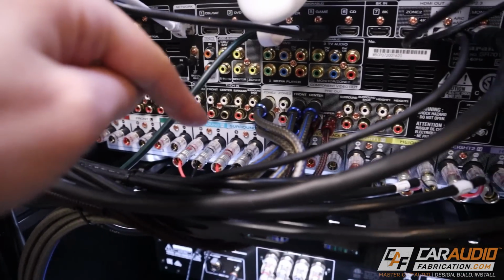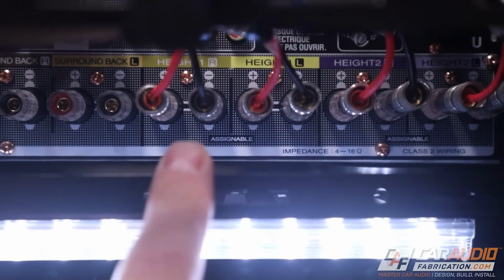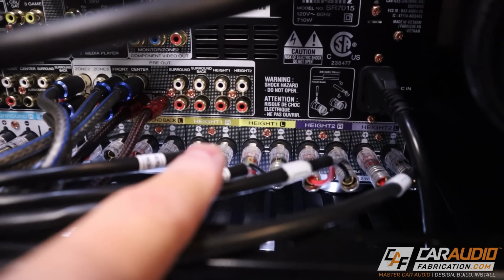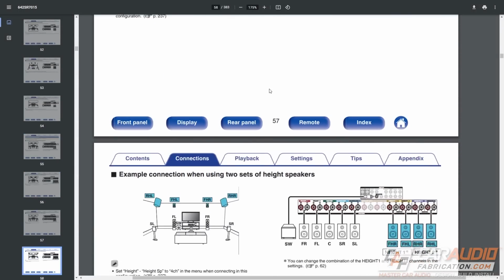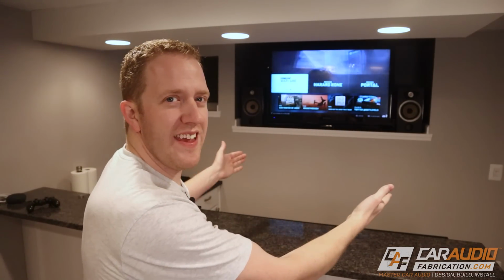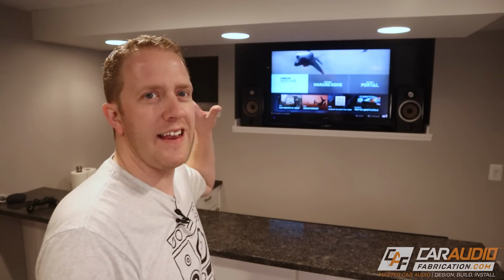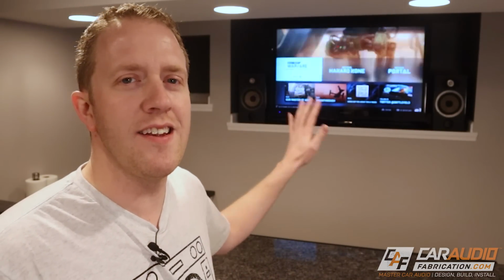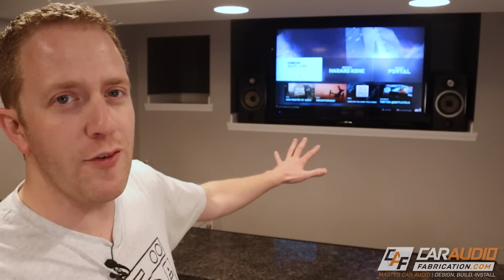Building a Home Theater? DON'T FORGET ZONES!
If you are building a home theater or even just adding an AV receiver to a home audio system you should definitely consider the added functionality of zones. What are they and how can they be used for your speakers, amplifiers, and other home theater equipment? Let's find out!

🔊 Need help with getting the right receiver that has the zone control you need? Potentially save on your next order below -